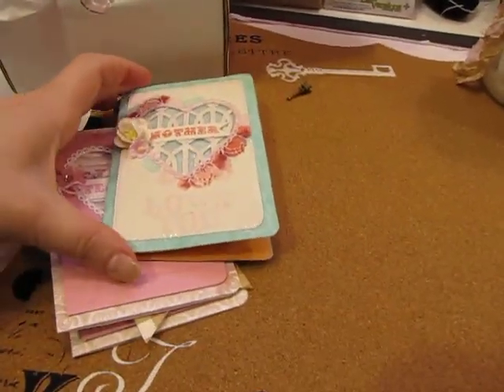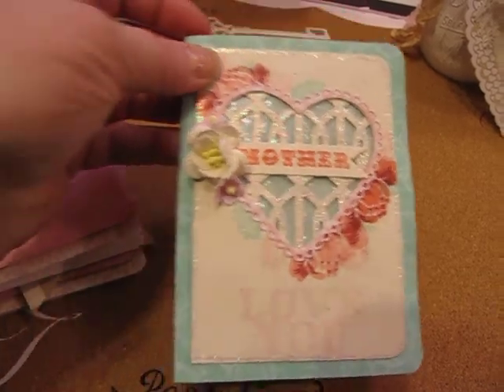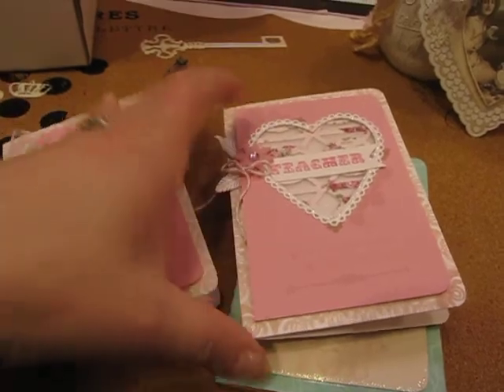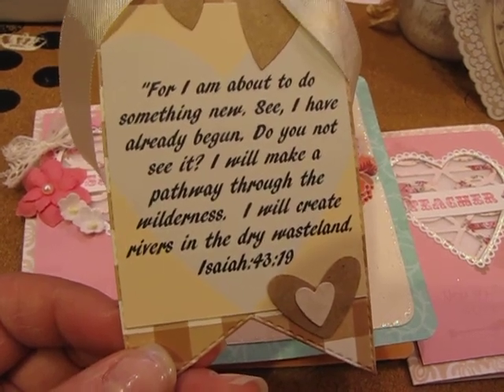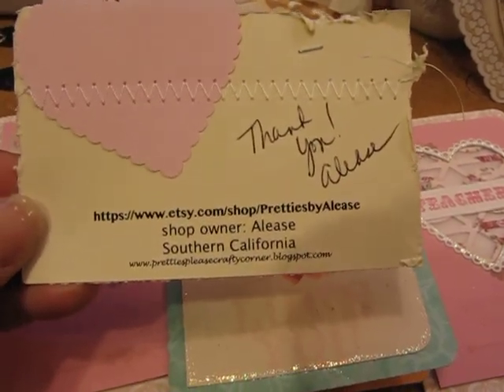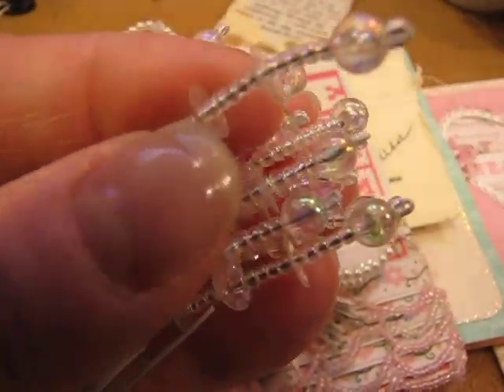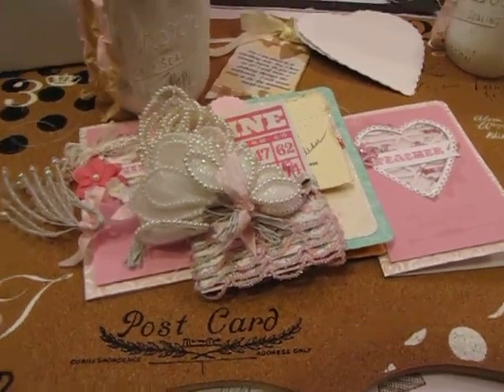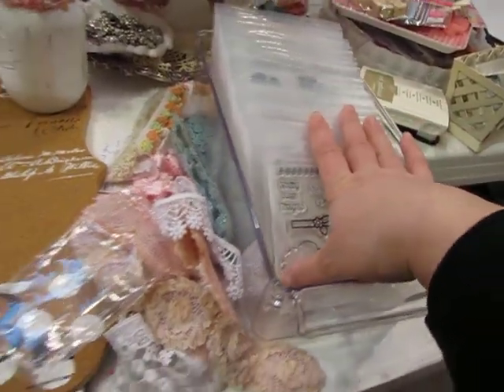Inspiration from Melissa Phillips and an order from Pretties by Alease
Hello Friends,
Here to share some cards inspired by the Papertrey Ink "Make it Monday" video posted by Melissa Phillips last Monday.  Thanks for the beautiful inspiration Melissa!  Also sharing some goodies from Pretties by Alease on ETSY.  She has some lovely things in her shop!
TFW!
Jill